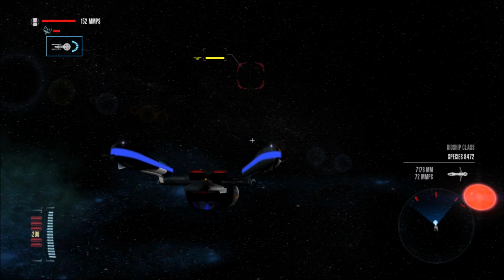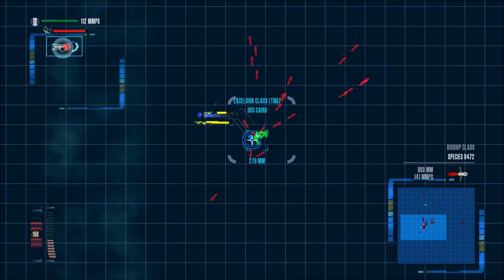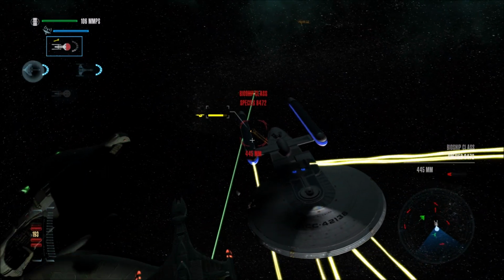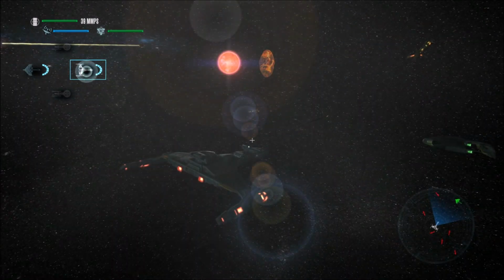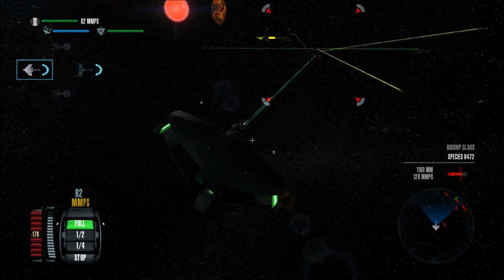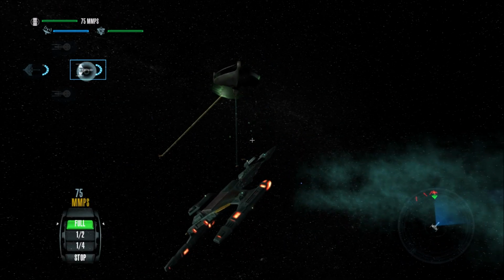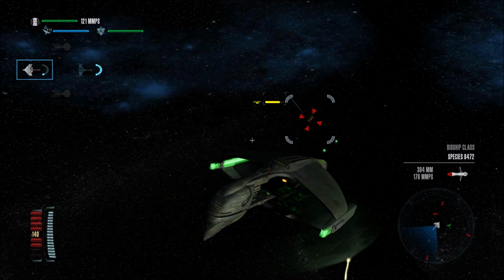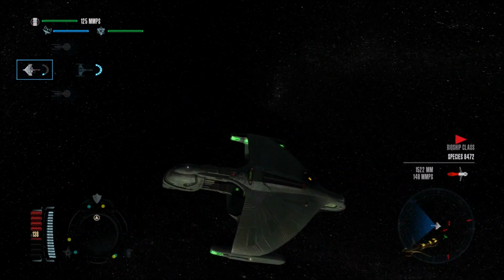Star Trek Legacy: Ultimate Universe 2.2 - Federation, Klingons, Romulans vs. Species 8472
Can 6 vessels from the 3 major powers destroy a fleet of 32 Undine bioships?

1. Download the first part of the mod at this (and install)

2. Download the second half of the mod at this (and install)

3. Download the update for the mod and install from this